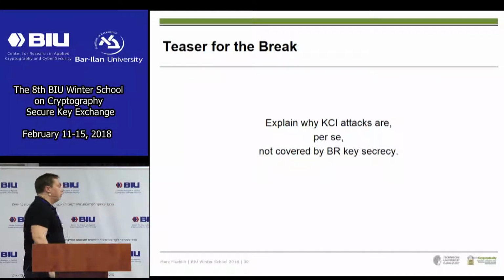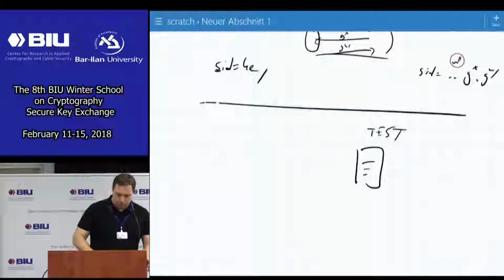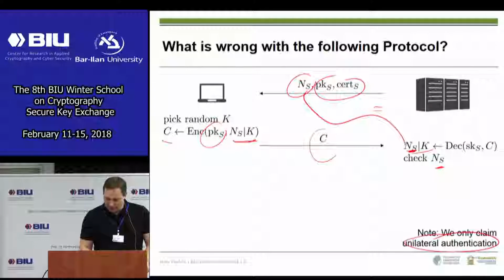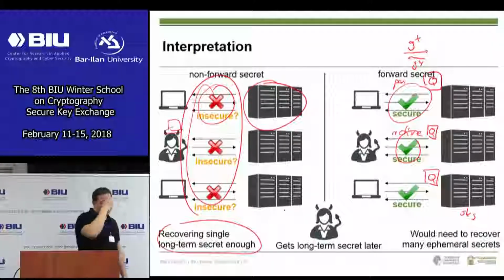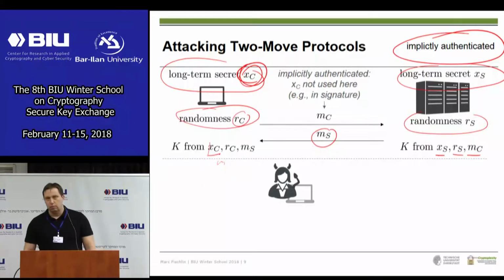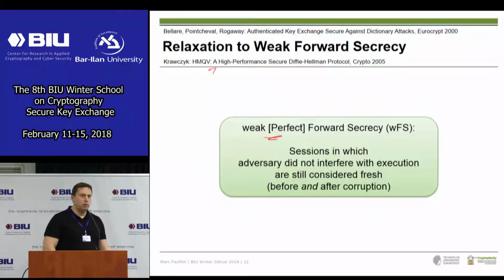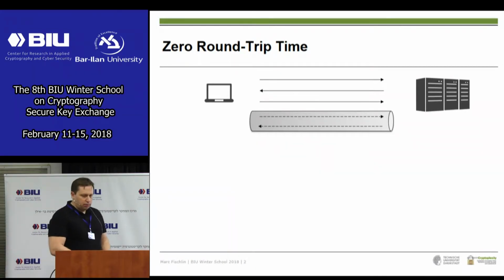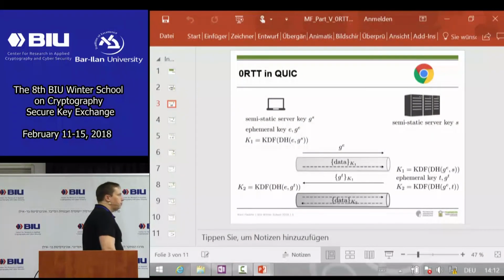The 8th BIU Winter School: TLS 1.3 and other protocols - Marc Fischlin